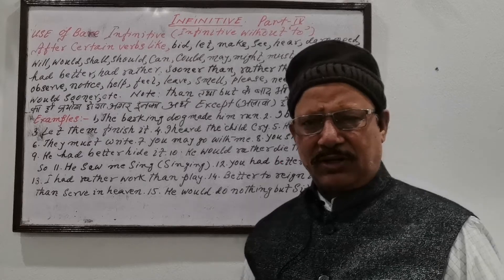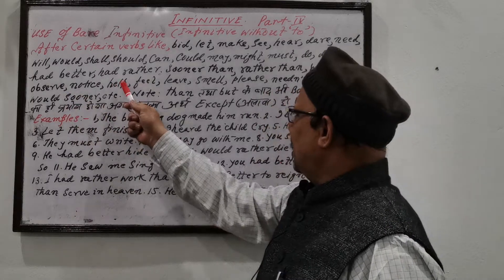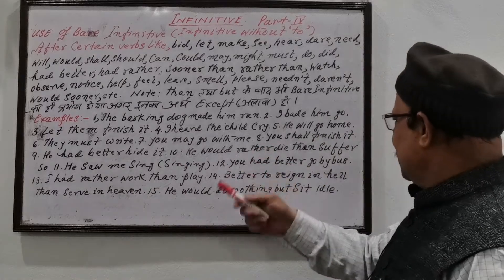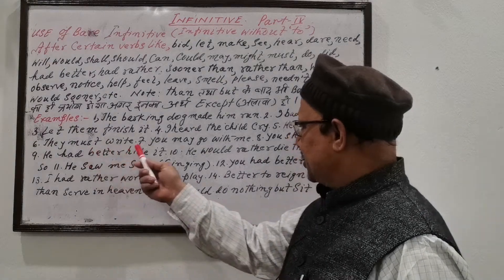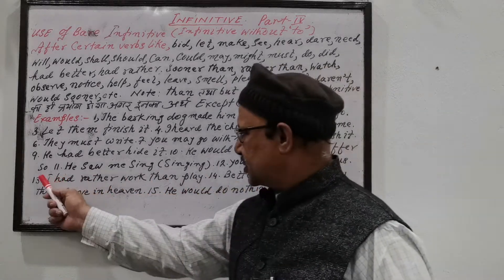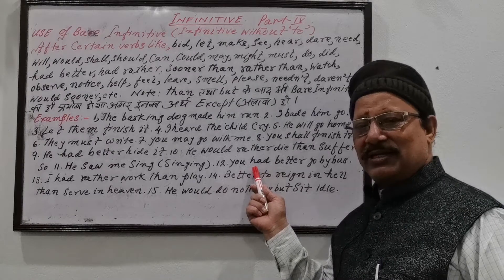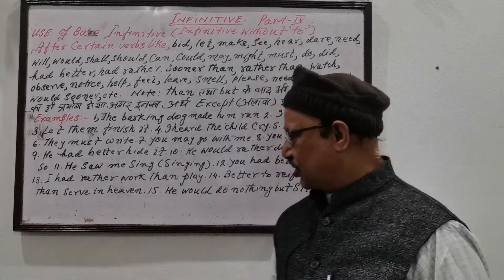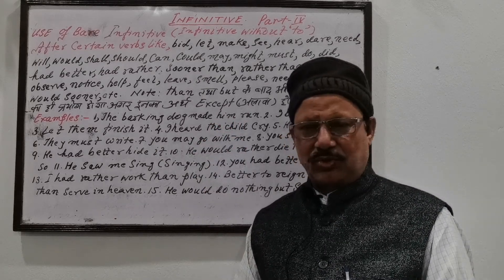Important use of " infinitive " part 4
Important use of " Infinitive ".
to give the students good grounding in grammar to enable them to speak fluently and write effectively.